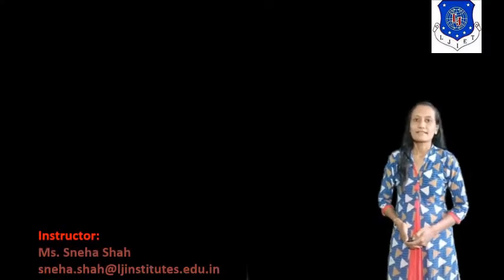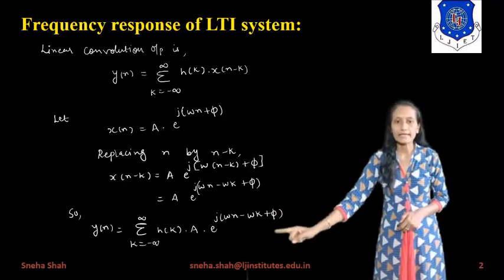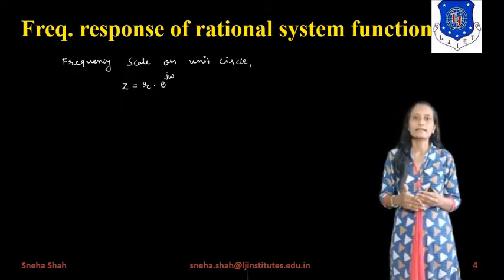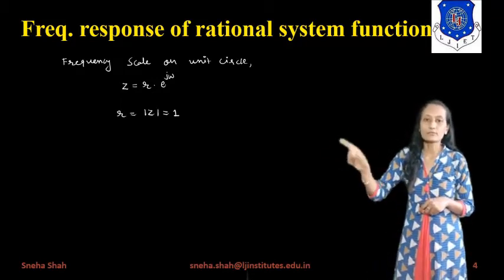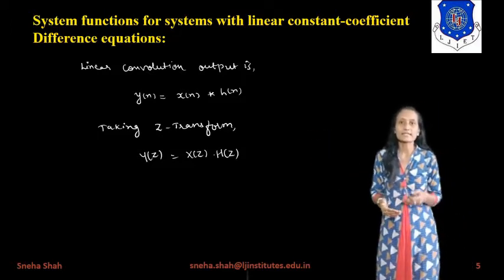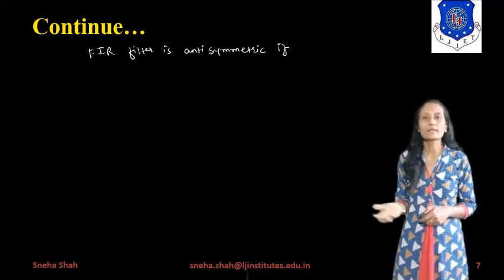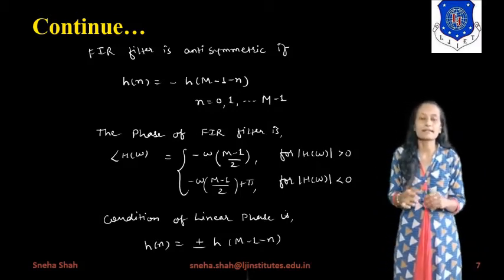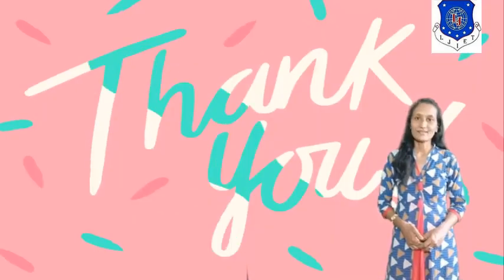DSP Session 15_Systems with Linear Phase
Subject: DSP
Unit 3: Analysis of Linear Time invariant System
Topics:  Frequency response of LTI System, Frequency response of rational system, System functions for systems with linear constant coefficient Difference equations, Systems with Linear Phase
Now from the video try to give answers for following questions:
1. Write the equation of output of frequency response of LTI system in terms of amplitude and phase angle.
2. How will we derive frequency response of rational system functions?
3. How will we derive system functions for systems with linear constant coefficient difference equation?
4. How will you derive system transfer function from difference equation?
5. When the FIR filter is symmetric?
6. What is the condition of transfer function in linear phase response when M is odd and antisymmetric?
7. What is the condition of transfer function in linear phase response when M is Even and symmetric?